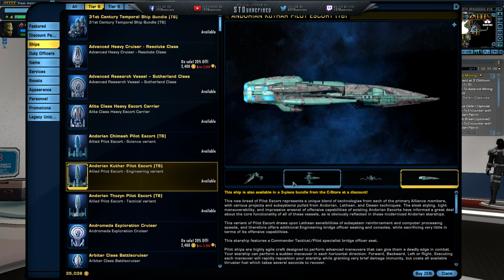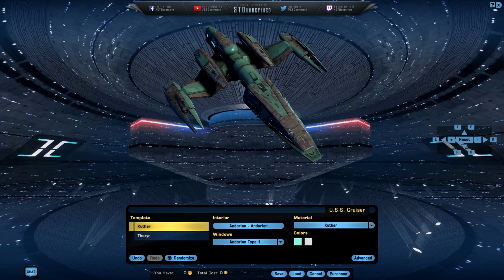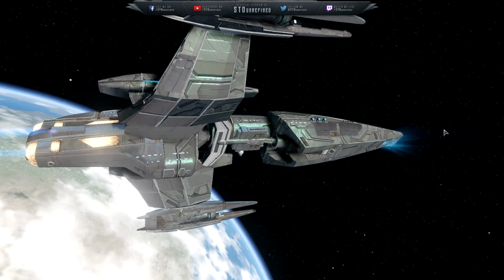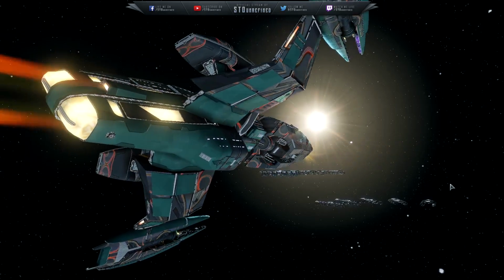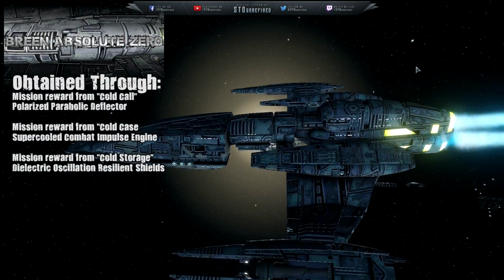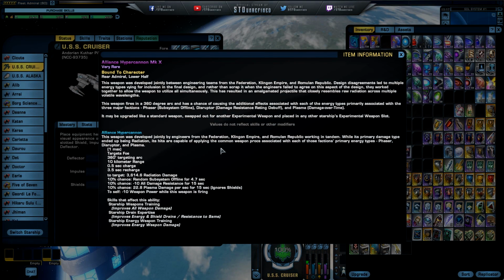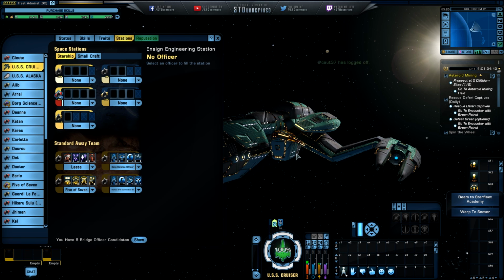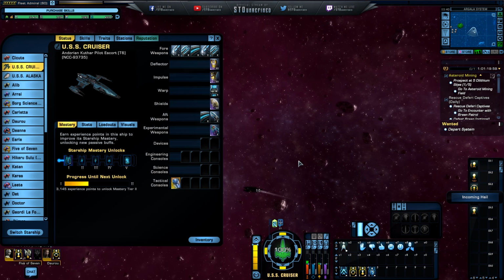Andorian Kuthar Pilot Escort [T6] – with all ship visuals – Star Trek Online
Andorian Kuthar Pilot Escort [T6], ship in Star Trek Online, i will show the visuals of different space sets. After that i have joined special mission on Normal without doing a lot of work to finish the mission. I do apologize for that but since this is a ship review i did not do a lot of damage because i simply did not equip the needed weapons or consoles. In this video i also show the special ability with the [Console – Universal - Wing Torpedo Platforms]!
And a amazing unlockable starship trait the Painful Memories (Starship Trait)

Availability: Zen store

Time-stamps: Video
-:- ship cinematics
1:18 Ship statistics
9:00 Ship customization
14:47 Star-ship comparison
16:20 Space visual's
44:44 Experimental Weapon Slot Statistic's
47:26 Star Ship Admiralty Card
48:08 Console – Universal – Statistic's
50:27 Star ship Mastery
51:44 Bridge officers stations/seating's
-:- Hanger Bay
-:- Ships bridge tour
52:31 Space Mission - (Space Combat)
53:33 Unique space skill from Console – Universal - Wing Torpedo Platforms
-:- Painful Memories (Starship Trait)

Time-stamps: Visuals
17:56 Adapted M.A.C.O. Space set,
19:11 Aegis Technological Research Space set,
20:27 Assimilated Borg Technology Space set,
21:51 Fluidic Counter Assault Space set(Counter Command),
23:07 Delta Alliance Assault Space Set,
24:17 Dyson Joint Command Technologies Space set,
25:33 Iconian Resistance Space set,
26:46 Jem'Hadar Space set,
28:04 Nukara Strikeforce Technologies Space set,
29:20 Omega Force Space set,
30:29 Reman Advanced Prototype Space set,
32:03 Romulan Prototype Space set,
33:21 Temporal Defense Initiative Starship Technologies,
34:42 Terran Task Force Space set,
36:05 Breen Absolute Zero Space set,
37:23 Lukari Restoration Initiative,
39:06 Prevailing Regalia,
40:24 Bajoran Defence,
41:44 Tzenkethi Vanity,
42:52 Discovery Vanity.

No visuals set:
Kob7ali Regenerative Circuitry Space set,

The latest expansion STO has to offer is features lockbox from from the Kelvin Timeline, Tzenkethi and the Discovery.